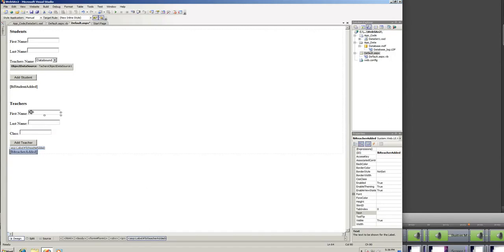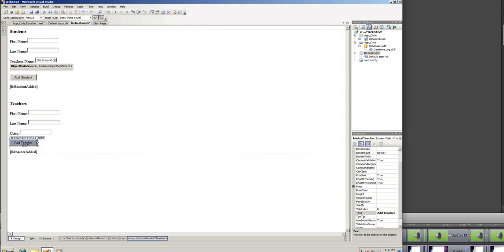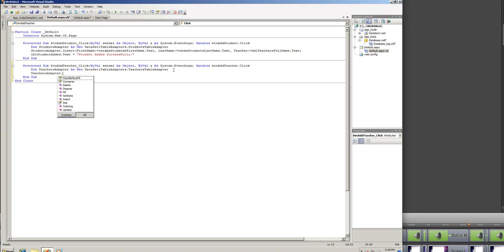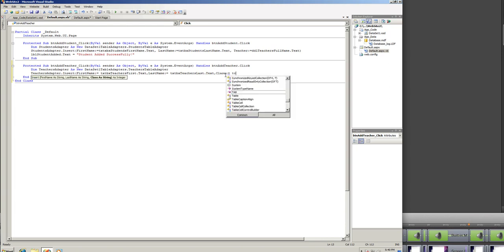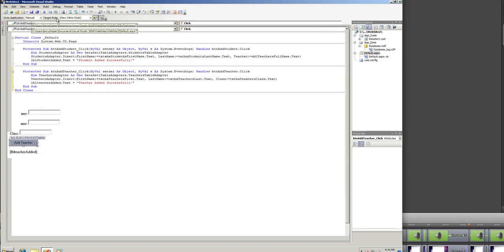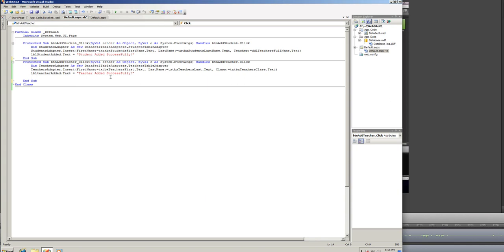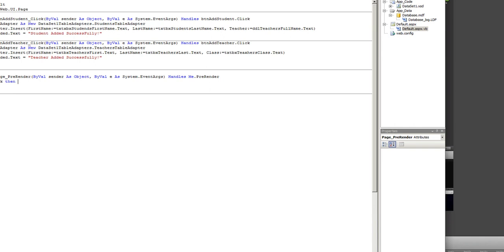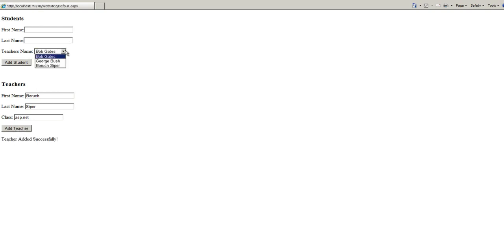ASP.NET DataBase Driven WebSite with DataSet (part 3)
learn how to databind a dropdownlist after adding a record.